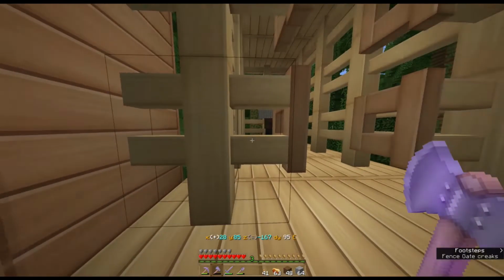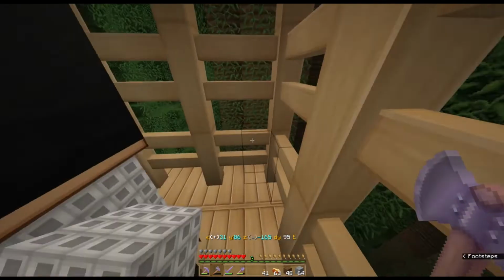Minecraft LP--Crusoe by ICrafting (in 1.19.2)--Episode #19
Hello, Friday!
This map was created by ICrafting/Indianacrafting way back in April 2013, for Java Minecraft 1.5+. Since I recently tried doing his Wild West map, I thought I would try this one in 1.19.2, as well.

If you want to try it (in the old version, or one or more of the newest versions), it can be downloaded

Here's the link to my original series, back when this map was new:

IMPORTANT NOTES: There is no Bell, at least in the part of this map that was generated by ICrafting. You can simply do without it, but if you want to use it for later Villager generation and other trading than what is originally offered by the special Villagers, you can either look for a Ruined Portal, out past the original map (which is possible, but you may not find one), or you can look for a Village (which, again, is possible, but you may not find one), or AFTER you get the five survivors safe, you can quickly go into Creative and grab a Bell, then switch back to Survival. Other than that, you should definitely create a bed for each survivor, as soon as you can, so that you can get other, more practical, workstation-type Villagers later in your game.

Also, don't forget that you will have to go to the Nether because you have to make Nether Bricks for one of the challenges, so be sure to leave yourself enough gold to have at least one piece of golden armor to wear when you go there.

Otherwise, just proceed as normal.

CHALLENGES Created by ICrafting (not in any particular order)...
(These are the main quests/challenges. Feel free to add more yourself.)

--Search the sunken ship for goodies.
--Find the five survivors and keep them alive.
--Build a cottage on the coast.
--Make torch-posts on the coast so no mobs can spawn outside the jungle.
--Build a five-story house on top of a lake inside the jungle.
--Build a base on the small sand-islands...using BRICKS.
--Build a carrot-shaped melon farm on one of the tallest jungle trees.
--Find Friday, rescue him, and build a room for him, using at least
   60 netherbricks.
--Get a pet dog, tame three ocelots, and go fishing with them at sunset.
--Make a jukebox, find the "chirp" disc, and throw a party with
   the survivors.
--Make full diamond armor, throw it into the deepest part of the ocean,
   eat three pumpkin pies (take your time) then jump into the water to
   get the armor back.
--Blow up the rest of the ship, using at least 20 blocks of TNT.
--Make a bakery on the coast.
--Build a crocodile-shaped statue on the mountain.
--Make a monster trap using cacti, sticky pistons, and tripwires.
--Build a huge cage for Friday, and make him believe that it is going to
   be his new home. You can then tell him that it was just a joke,
   and you will keep animals there.
--Make at least 50 red wool blocks, and make a big apple statue.
--Start a diary, and write down your daily adventures (I think this
   means using a "book & quill," in the game itself).
--Build a base underground.
--Make five golden hoes, and name them after the survivors,
   using name tags and an anvil (see NOTES below).

   NOTES from the WIKI...
   #1: There's a rare chance to find a single name tag in a chest in
          either a Dungeon or a Mineshaft

   #2: Master-level librarian villagers offer to sell a single name tag for
          20 emeralds as one of their available trades.

   MY JUST-IN-CASE SUGGESTION...
   If you can't get any name tags, simply make item frames & put them
   on a blank wall with signs under them, naming each one appropriately.

Personally Modified Soartex Fanver Resource Pack (9.0.0 for 1.18, with a few added textures to work better with 1.19, since the Soartex Team doesn't have a 1.19 version out yet)